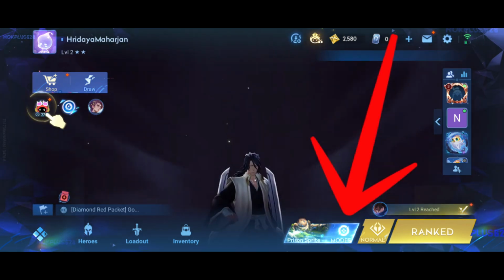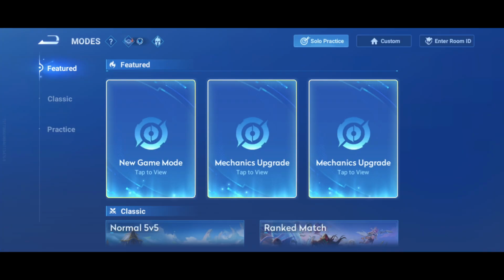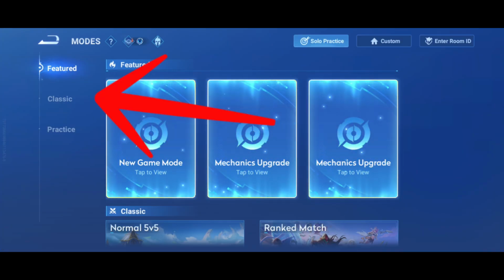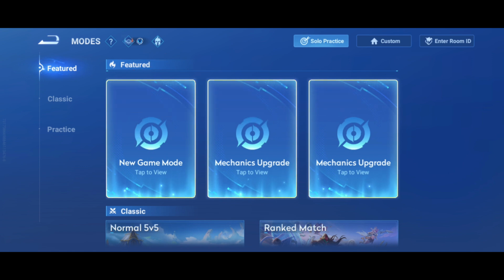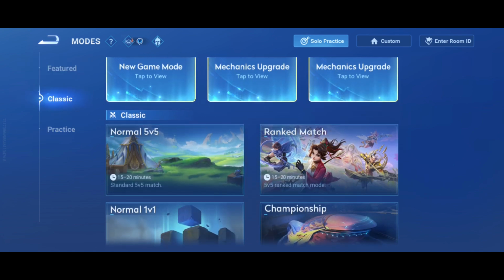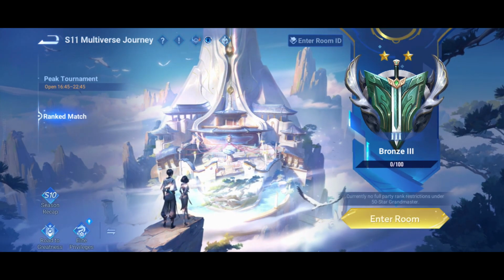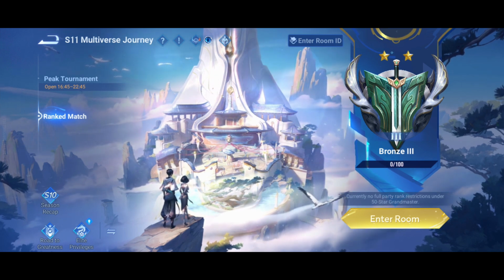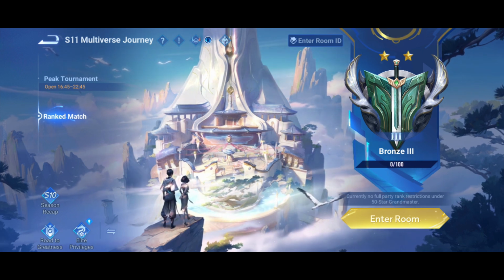How to Change Modes in Honor of Kings 2025?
Want to explore different ways to play? In this video, you’ll learn how to change modes in Honor of Kings to switch between classic battles, ranked matches, casual games, and special event modes. Understanding how to select and customize game modes lets you enjoy varied gameplay experiences, challenge yourself, and have more fun. This step-by-step guide will show you where to find mode options and how to choose the perfect mode for your play style.